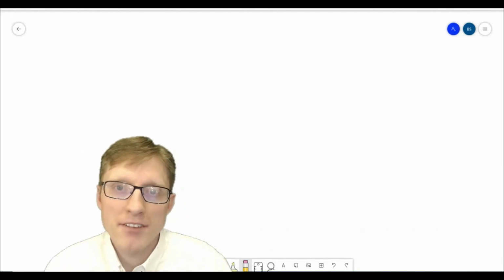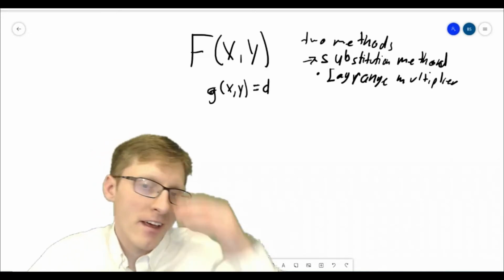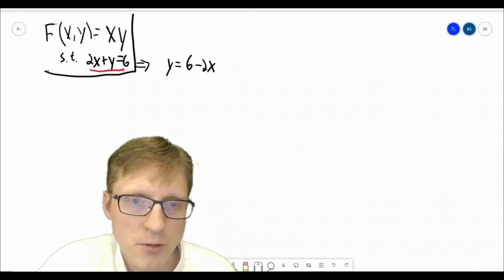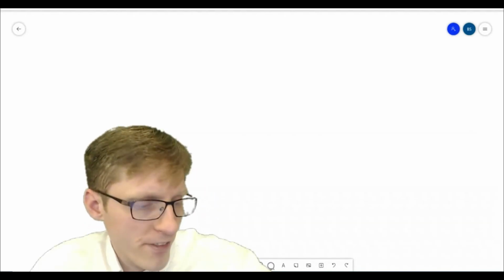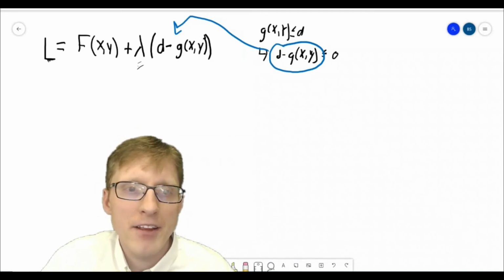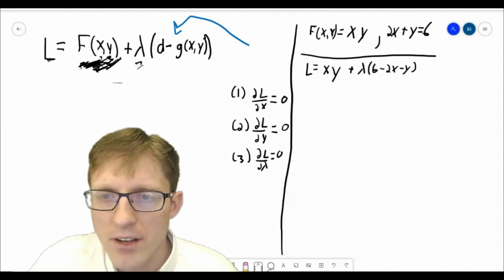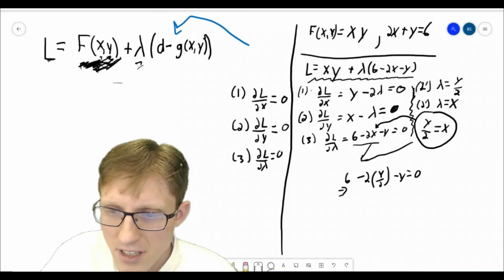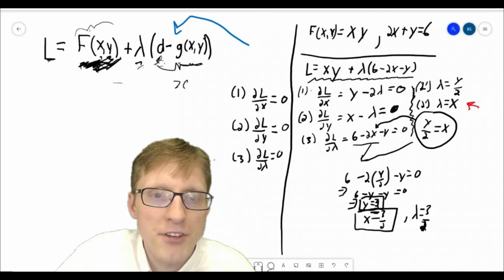Lecture 4C - Constrained Optimization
New Book Constrained optimization: substitution method and Lagrange mulitiplier method
0:00 Intro to constraint optimization
3:07 Solving using substitution Method
9:25 Solving using Lagrange multiplier method
21:08 Advantages of the Lagrange method
22:20 Important note: not choosing multiplier to max function